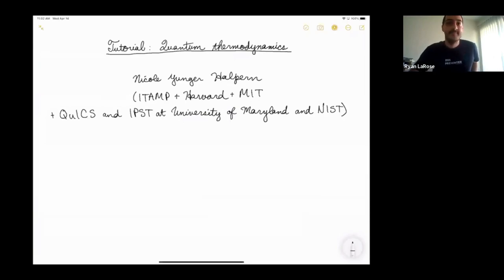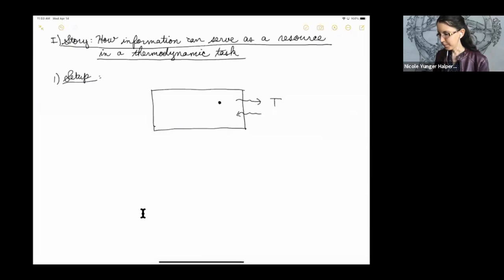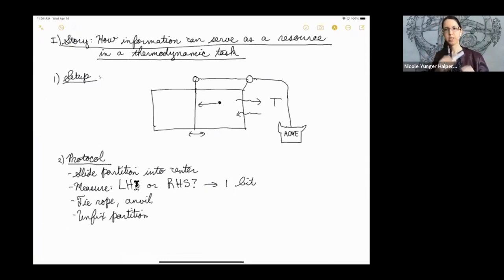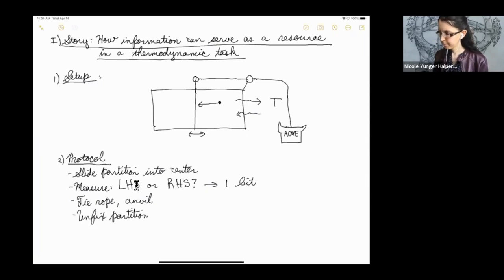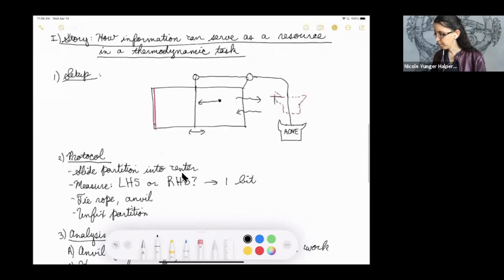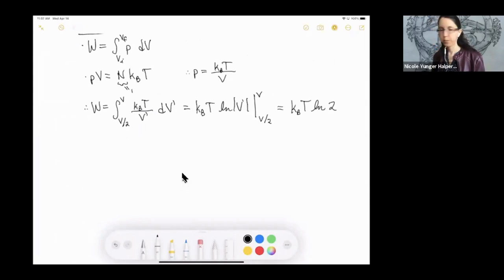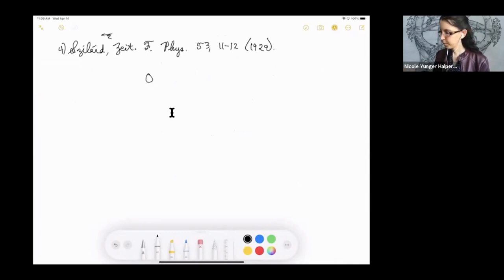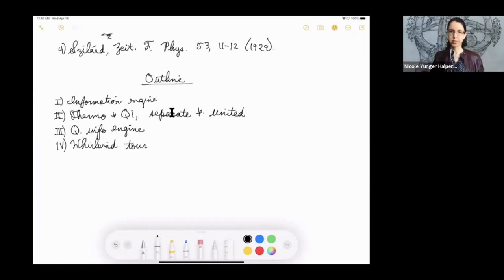YQIS 6 Tutorial 4: Nicole Yunger Halpern, Quantum thermodynamics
See all recordings from YQIS 6 on the program schedule